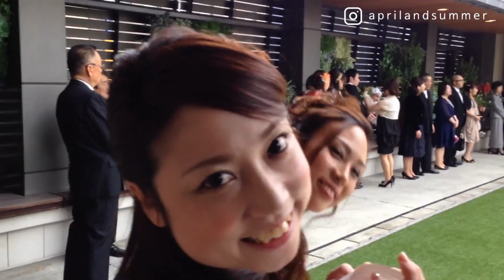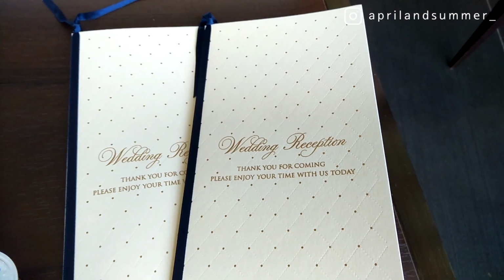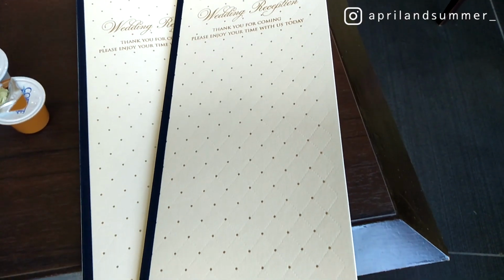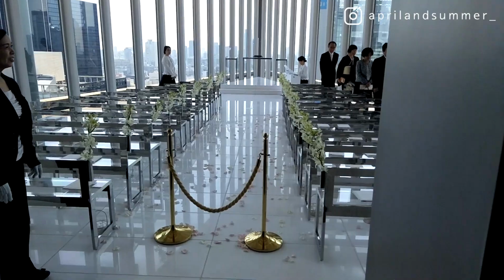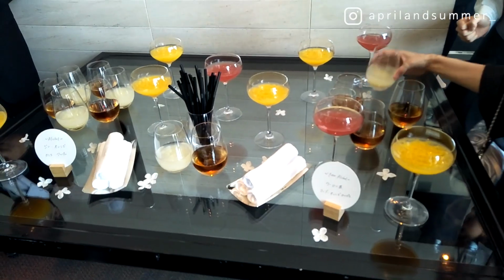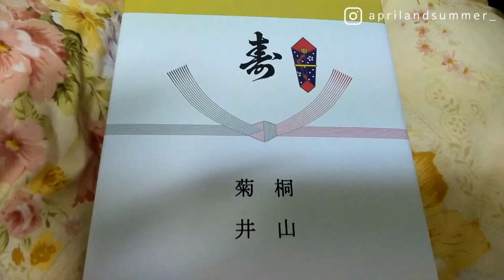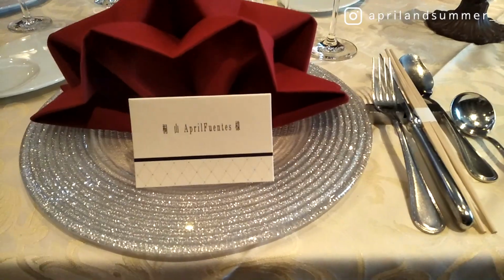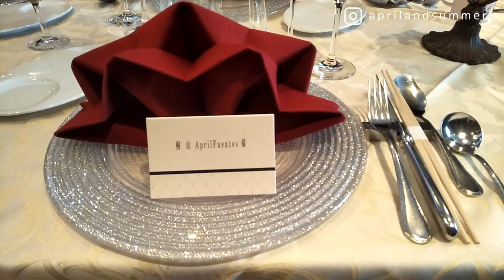Attending a Japanese Wedding | QUICK FACTS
Equipment:
Canon G7 X Mark II
GoPro HERO6 Black
GripTight ONE GorillaPod Stand